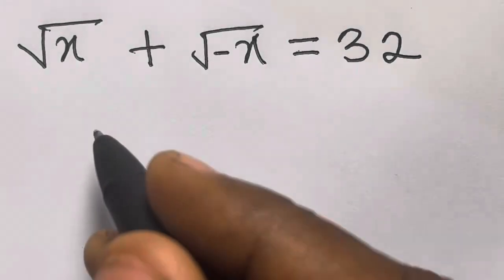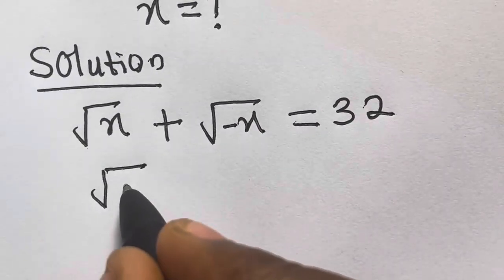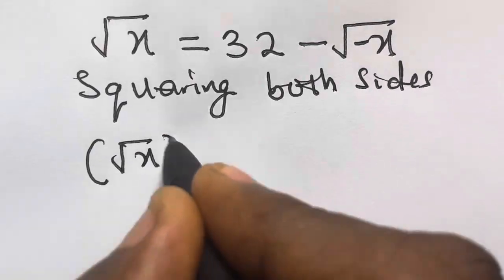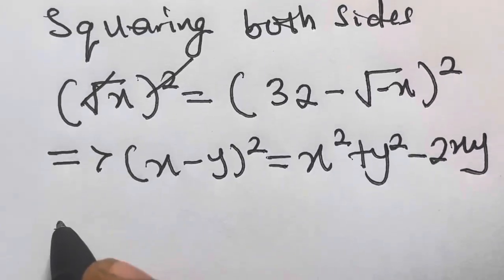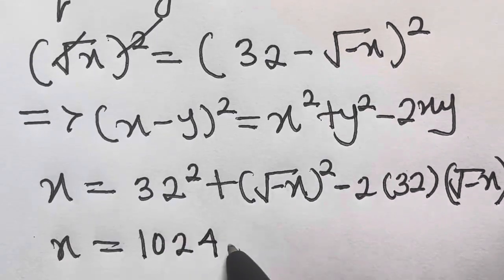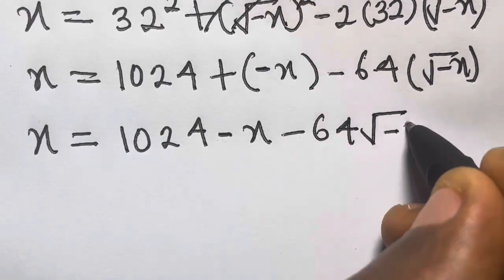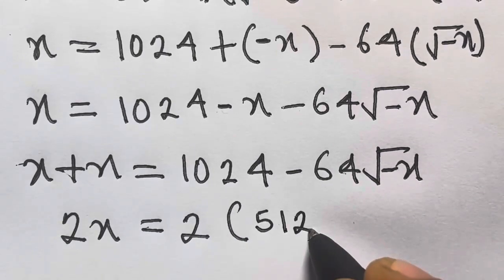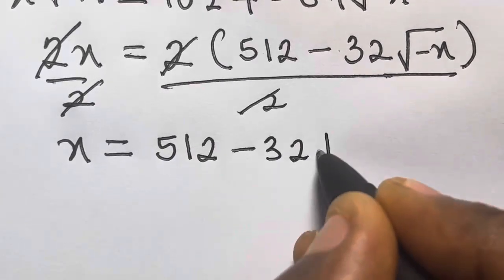Fast Method to Solve This Nice Math Equation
Can you solve this genius-level math puzzle from a French math challenge?
We’re given the equation: √x  +  √-x = 32  and asked to find the value of x.

At first glance, it looks simple... but there's a clever twist! 🔍🧠

✅ Watch the full explanation and challenge your brain
✅ Comment your answer before watching the solution!
✅ Share with a friend who loves math puzzles 🔁